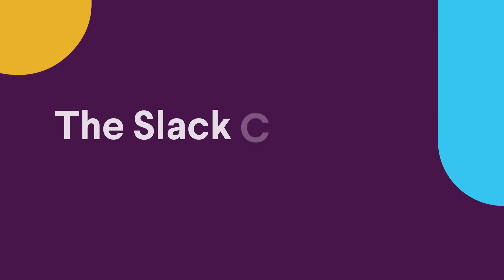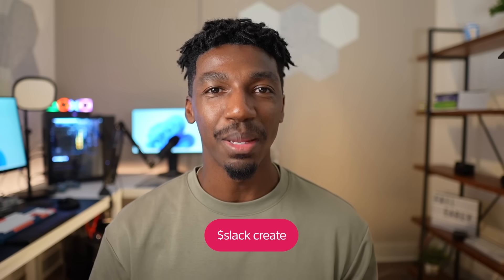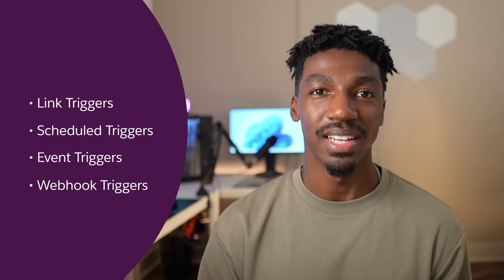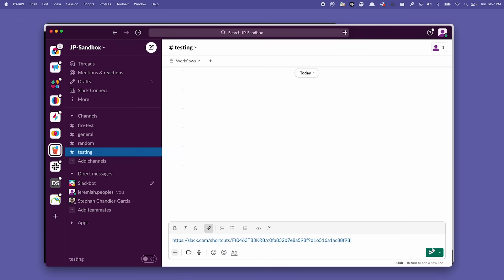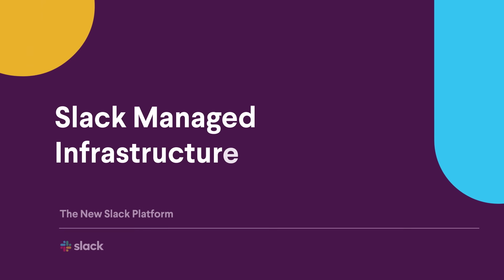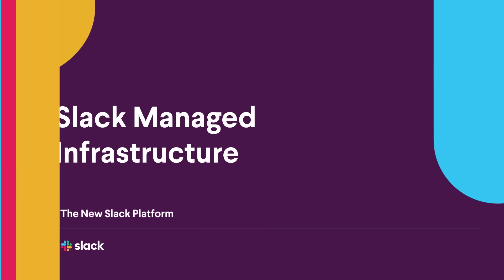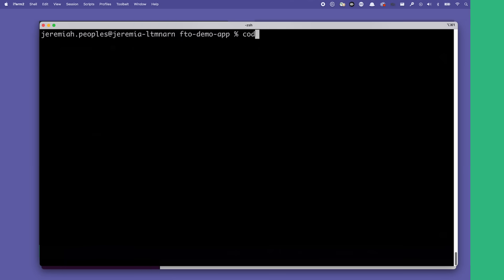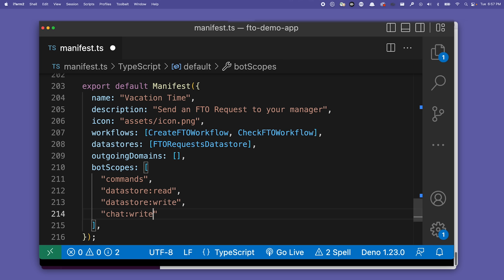What is the new Slack Platform?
The next generation Slack Platform is packed with a ton of amazing features. In this video we’ll get a quick overview of what the new Slack Platform has to offer, and how these new features work together in a way that makes it faster and easier to build solutions that simplify your working life.

Chapters
00:00 Overview
00:27 Slack CLI
00:46 Functions, Workflows, Triggers
01:50 Slack Managed Infrastructure
02:30 App Manifest